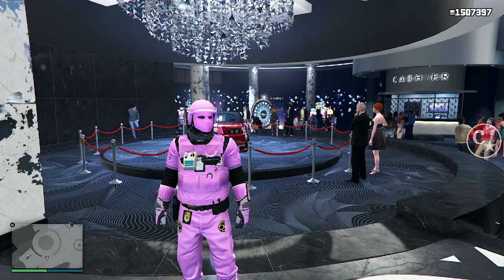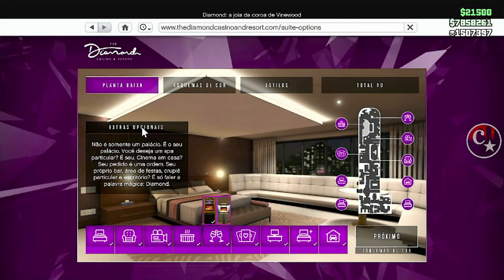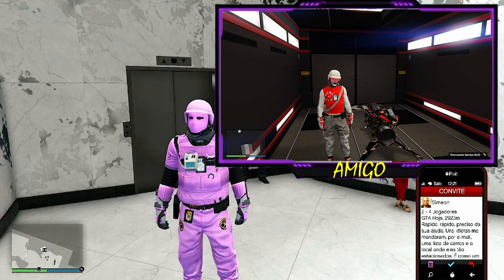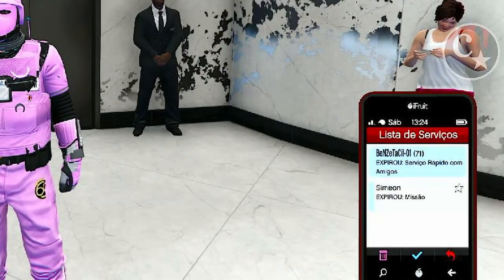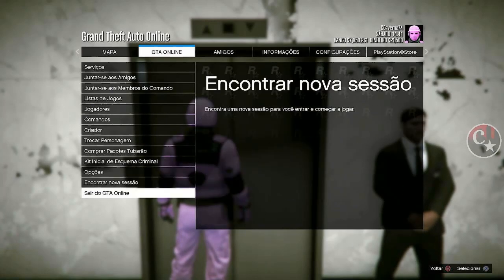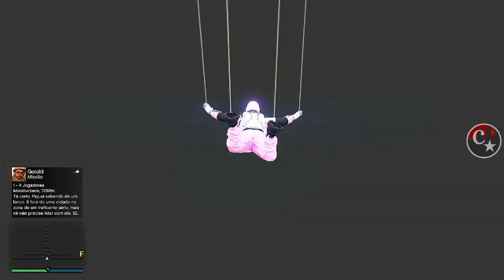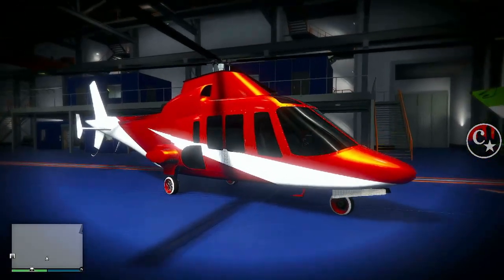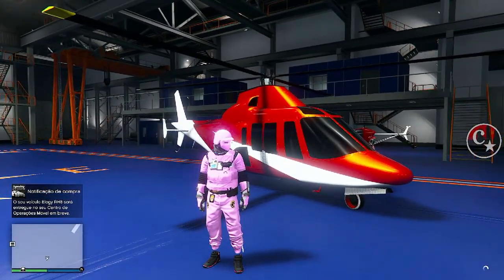💥NEW VIDEO💥COMO OBTER AERONAVES dos AMIGOS😱GC2F SEM JOB LINK MUITO FÁCIL😂PS4/PS5/XBOX GTA5 ONLINE🔞🌐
▬▬▬▬▬▬▬▬▬▬▬ஜ۩۞۩ஜ▬▬▬▬▬▬▬▬▬▬▬▬▬▬
▓▓▓▒▒▒░░░ LEIA A DESCRIÇÃO DO VÍDEO ░░░▒▒▒▓▓▓ ▬▬▬▬▬▬▬▬▬▬▬ஜ۩۞۩ஜ▬▬▬▬▬▬▬▬▬▬▬▬▬

👉 FOUNDERS:
💥CARROS MODDEDS💥& CONTAS UPADAS P/ PS4:
♠  COMANDO CM74 - NOVO COMANDO
🎮 ID: PS4 - Capitaocaverna74 👈
🎮 ID: PS4 - Capitao74caverna 👈
🎮 ID: PS4 - Ccaverna74 👈
🎮 ID: PS4 - Capitao_74 👈
🎮 ID: PS4 - Capitao-74 👈
🌟🌟 CANAIS PARCEIROS 🌟🌟